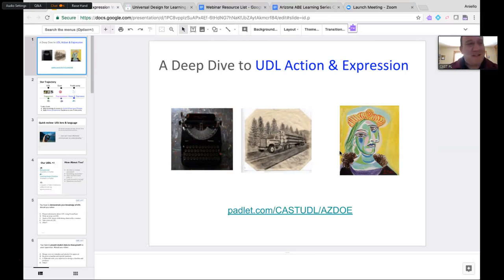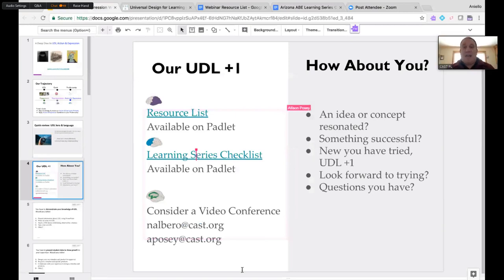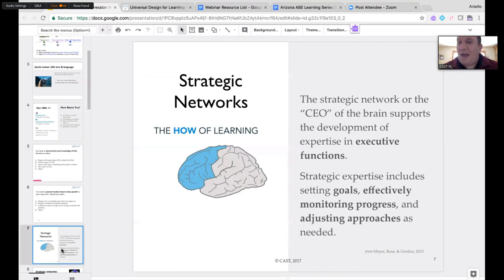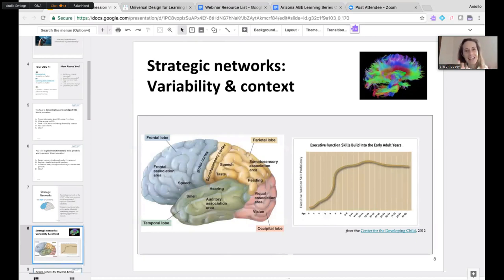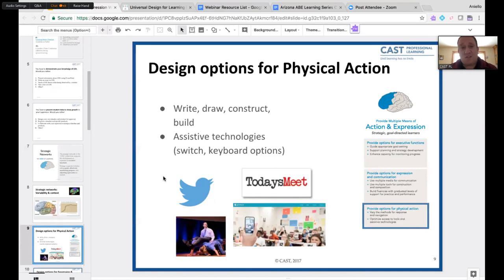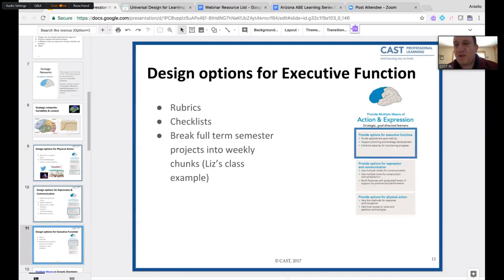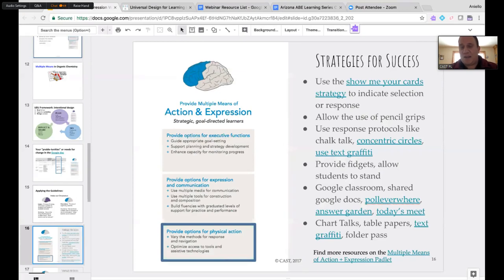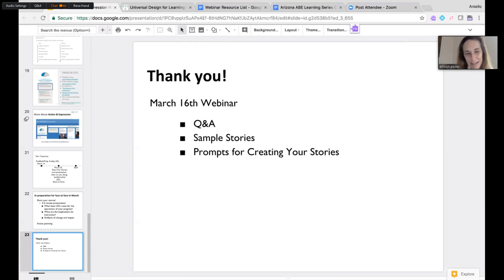UDL Action and Expression